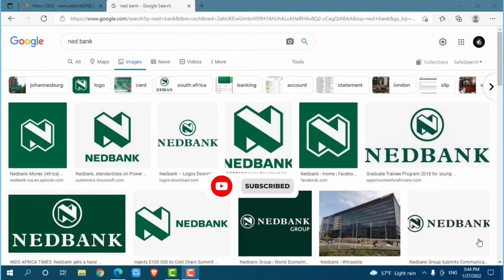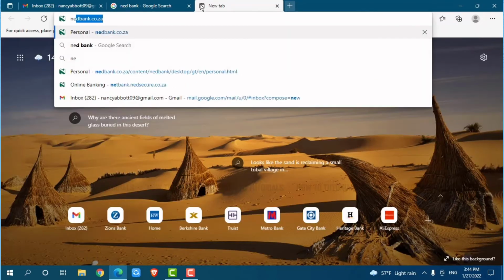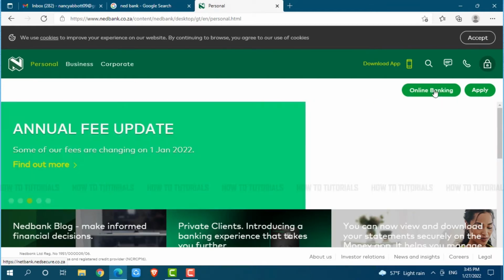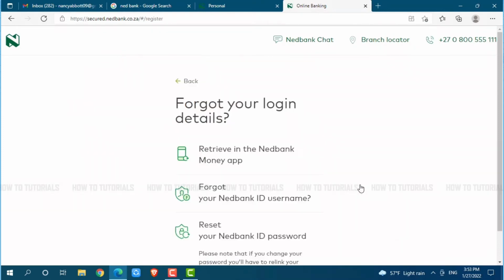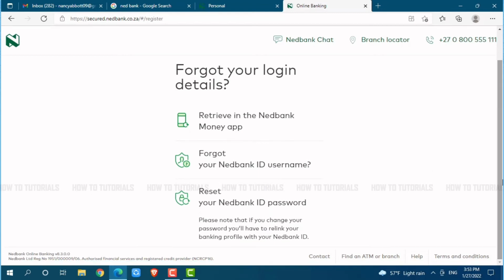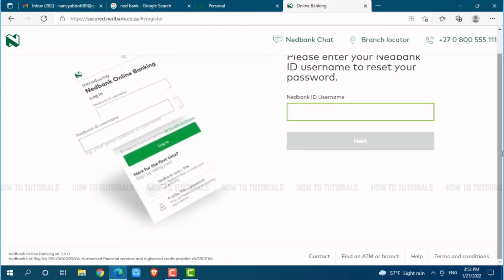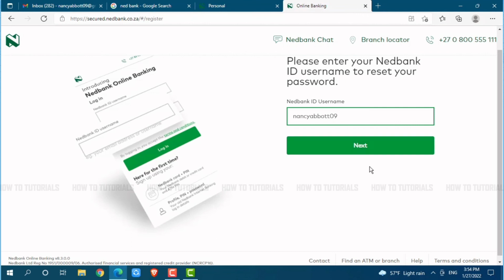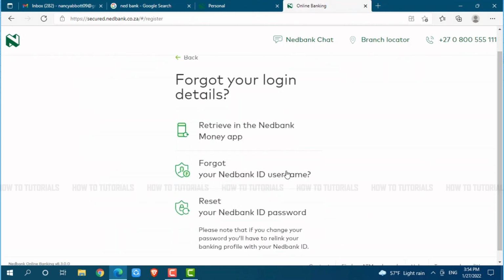How To Recover Nedbank Online Banking Account Password 2022 | Nedbank.co.za Password Reset Help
"How To Recover Nedbank Online Banking Account Password 2022 | Nedbank.co.za Online Account Password Reset Help" - A Video Guide by How To Tutorials.

This tutorial video guides you on how you can recover online banking account password of Ned Bank.
1. Open any browser and search in for nedbank.co.za and press ‘Enter’.
2. At the webpage,click on ‘online banking’.
3. Click on ‘Forgot your details’?
4. Click on ‘Reset your Nedbank ID password’.
Provide Nedbank ID username. Click ‘Next’.